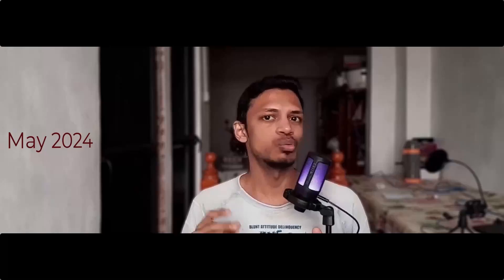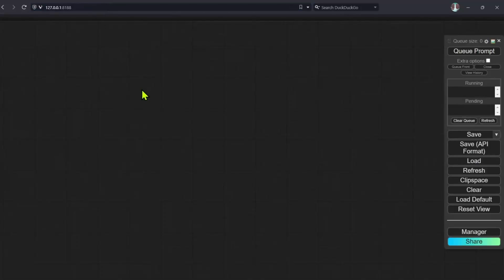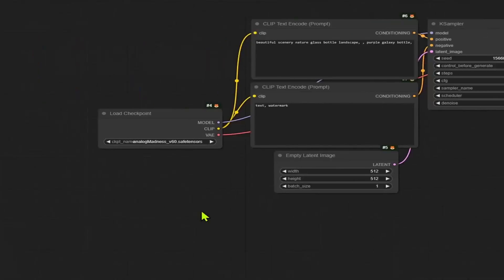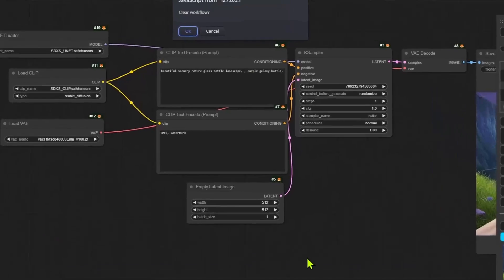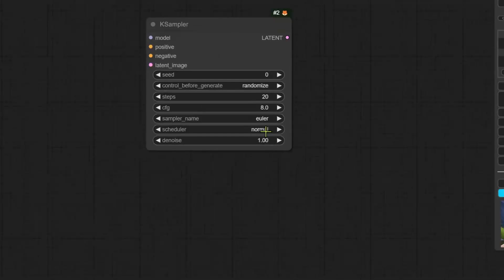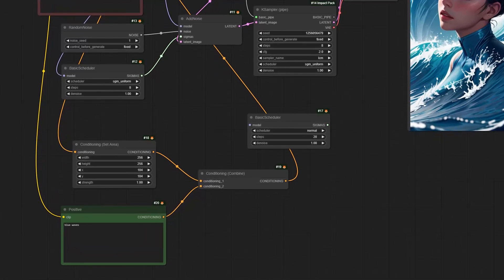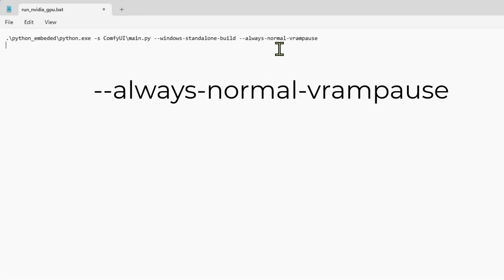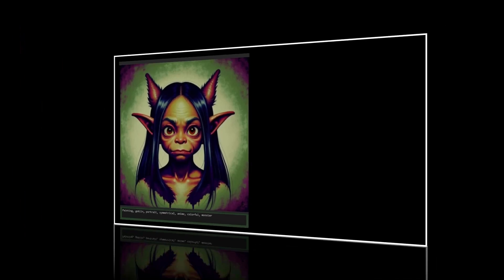ComfyUI May 2024 Updates: New Features, Performance Improvements & Bug Fixes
In this video, we dive into the latest updates for ComfyUI for May 2024. We'll cover new features like the webcam node, support for the SDXS model, user experience enhancements, performance improvements, and various bug fixes.

[TIMESTAMPS]
00:00:00 Introduction
00:00:39 New Features and Support
00:01:04 Webcam Node
00:01:56 Deactivating Webcam
00:02:39 SDXS Model
00:03:29 Downloading and Setting Up Models
00:05:14 Generating Images with New Model
00:06:01 Additional Model Updates
00:06:24 User Experience Enhancements
00:07:07 Masking or Inpainting
00:08:28 Node Widget Improvements
00:09:00 LoadLora Node
00:09:47 Better Workflow and Conditioning
00:10:08 Performance Improvements
00:11:49 Speed Enhancement
00:12:20 Low-End Systems Support
00:13:35 Optimization and Compatibility
00:14:30 Bug Fixes